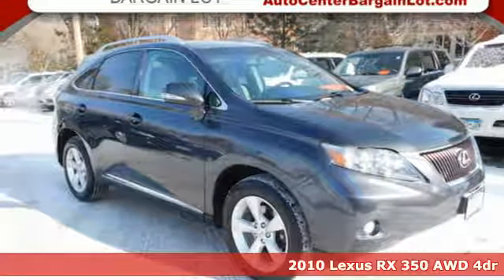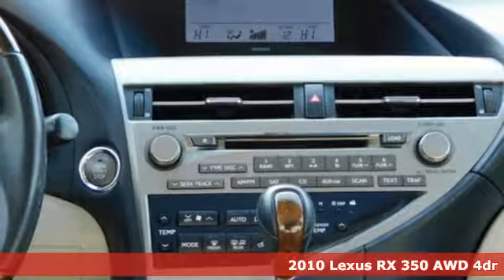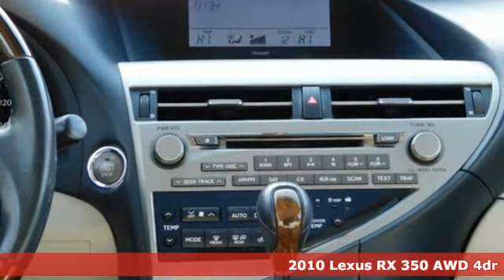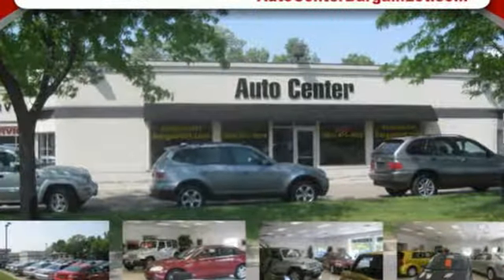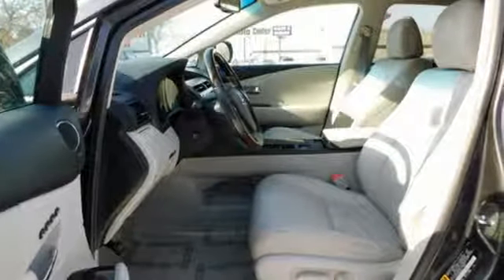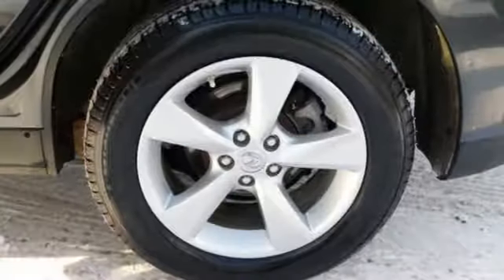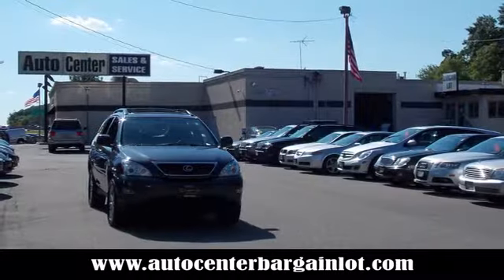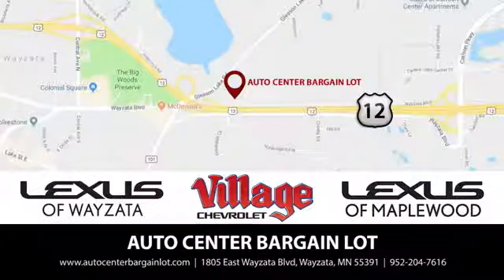2010 Lexus RX 350 Wayzata MN Minneapolis, MN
Year: 2010
Make: Lexus
Model: RX 350
Trim: Base
Engine: 3.5l 6 Cylinder Fuel Injected
Transmission: AWD Automatic
Color: Black
Interior: Light Gray
Mileage: 157703
Stock #: L22653P1
VIN: 2T2BK1BA1AC009615
Let us show you how we can make your buying experience pleasant, easy, fun and worry free. We have EXCELLENT on the spot Bank and Credit Union FINANCING available and we will give you top dollar for your trade in if you have one. Come by today and take this beauty for a nice, long test drive. You WILL be impressed with this Lovely Lexus. Thank you.

DEPARTMENT HOURS
Sales
Address:
1805 East Wayzata Blvd